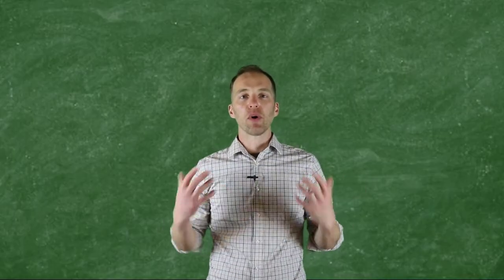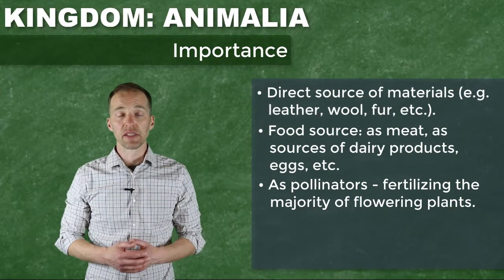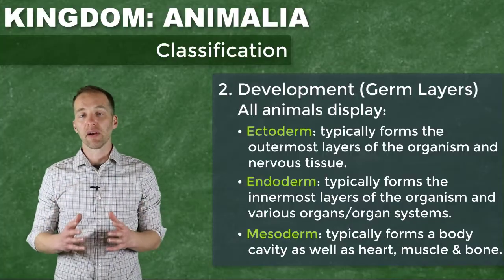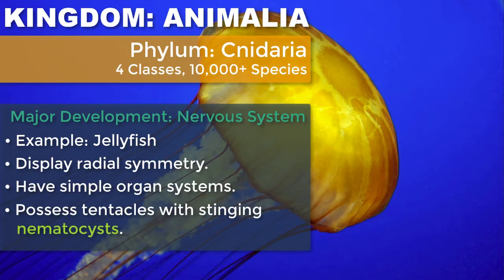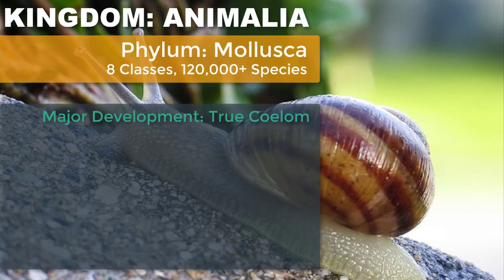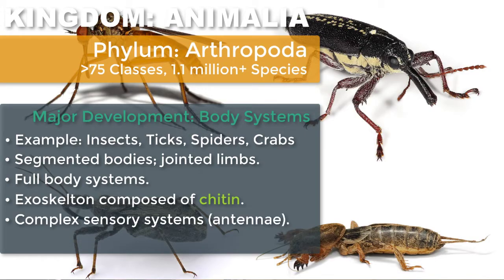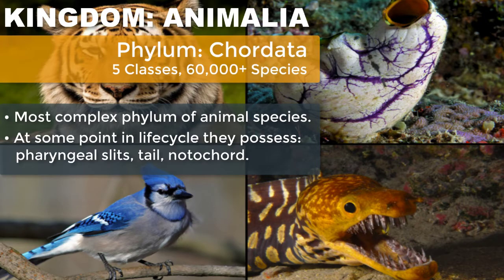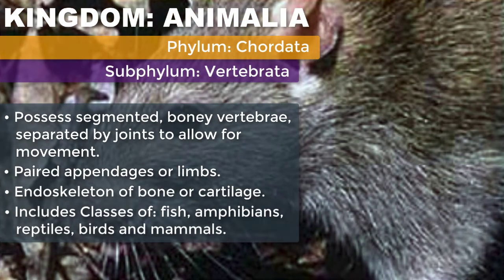The Animal Kingdom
@JFRScience 's Mr. Key provides a brief overview of the diverse group of organisms that is the Animal kingdom.